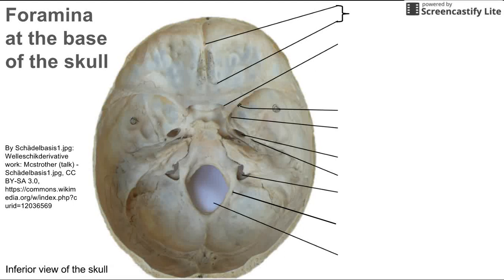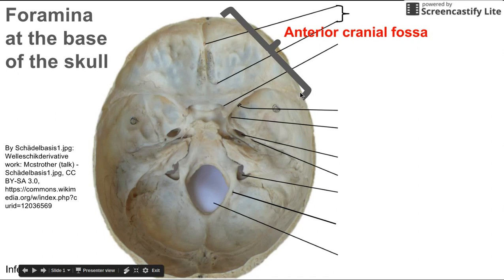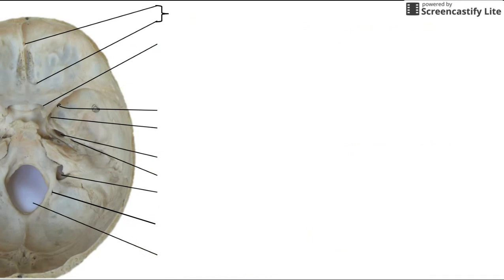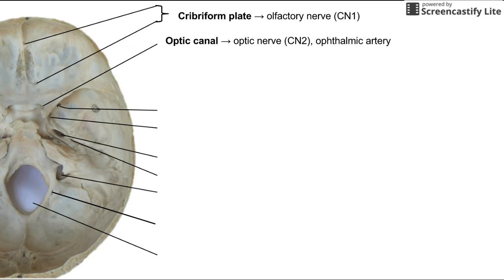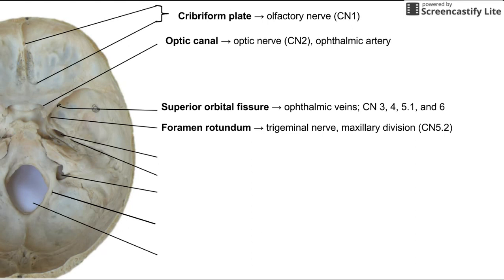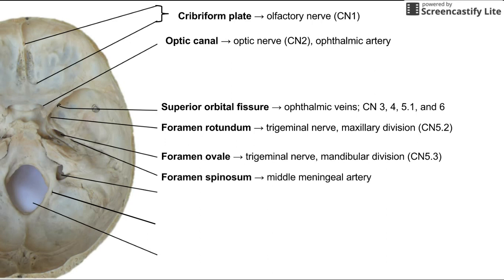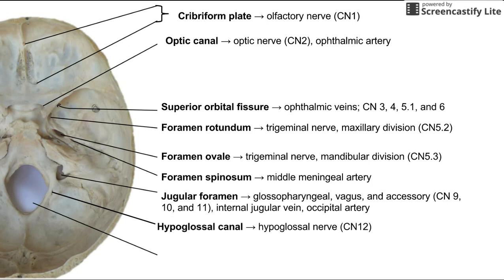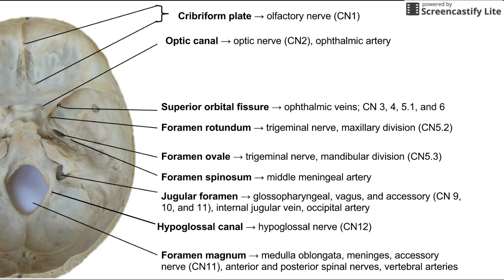Foramina at base of skull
This is a brief video on the foramina at the base of the skull and the important structures that run through them.

ADDITIONAL TAGS:
Foramina
at the base
of the skull
Inferior view of the skull
Anterior cranial fossa
Middle cranial fossa
Posterior cranial fossa

Cribriform plate → olfactory nerve (CN1)
Optic canal → optic nerve (CN2), ophthalmic artery
Foramen magnum → medulla oblongata, meninges, accessory nerve (CN11), anterior and posterior spinal nerves, vertebral arteries
Hypoglossal canal → hypoglossal nerve (CN12)
Superior orbital fissure → ophthalmic veins; CN 3, 4, 5.1, and 6
Foramen rotundum → trigeminal nerve, maxillary division (CN5.2)
Foramen ovale → trigeminal nerve, mandibular division (CN5.3)
Foramen spinosum → middle meningeal artery
Jugular foramen → glossopharyngeal, vagus, and accessory (CN 9, 10, and 11), internal jugular vein, occipital artery